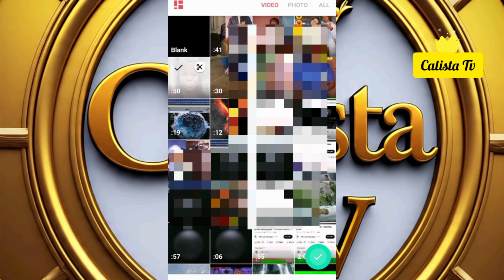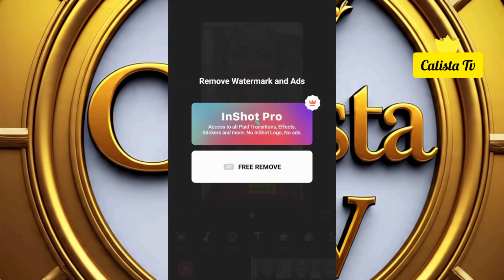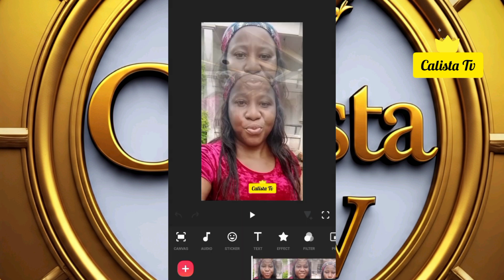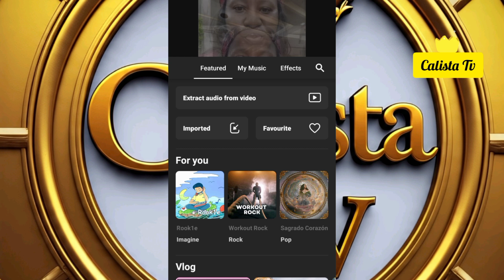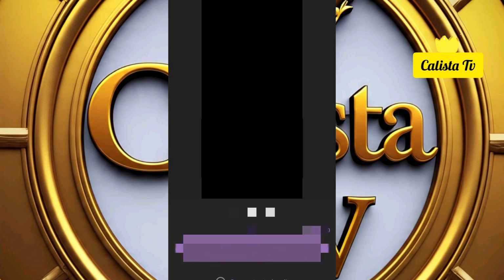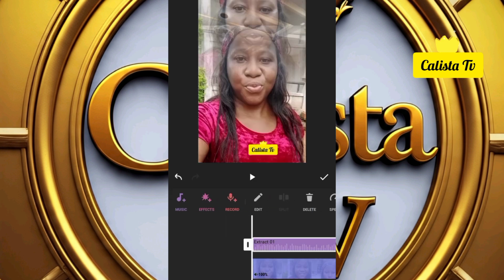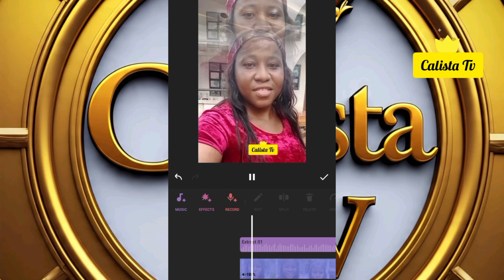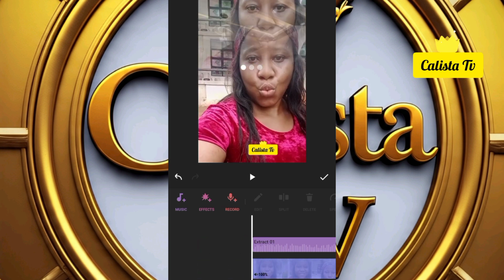How To Extract Music From Video And Add Directly To Your Video With Inshot Editing App.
In this video am going to teach you step by step on to extract music from video and add it directly to your video without tape or record the music out from the video.